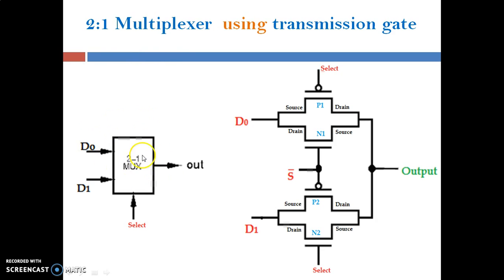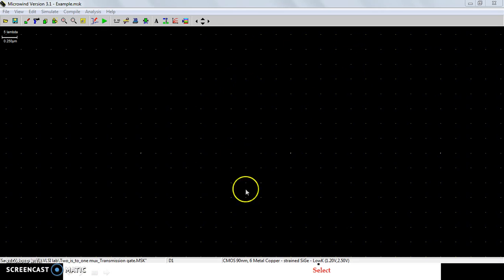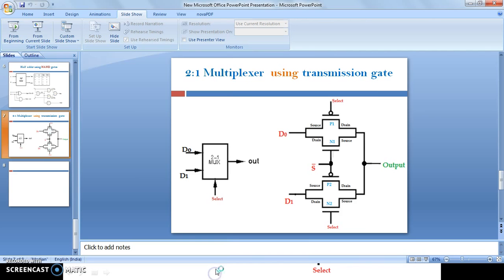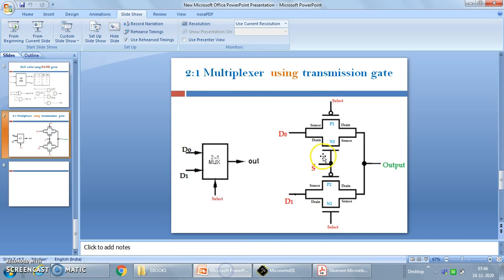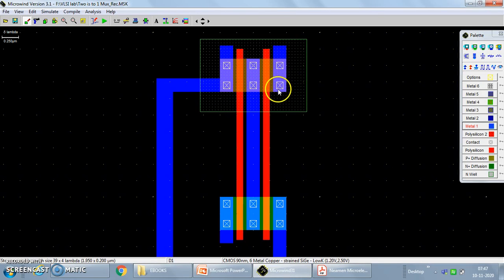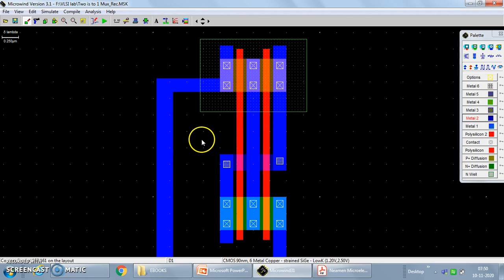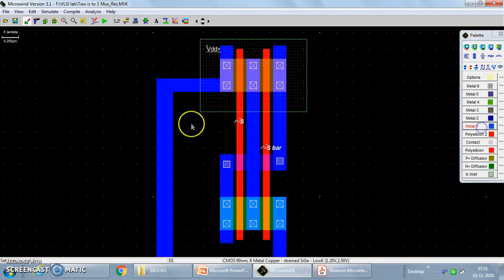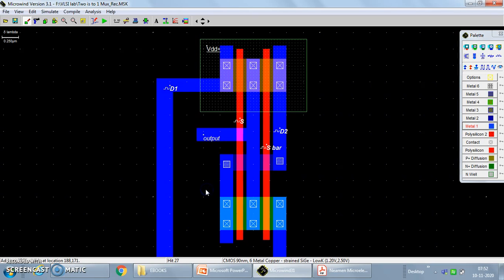layout design for Two is to one multiplexer using transmission gate